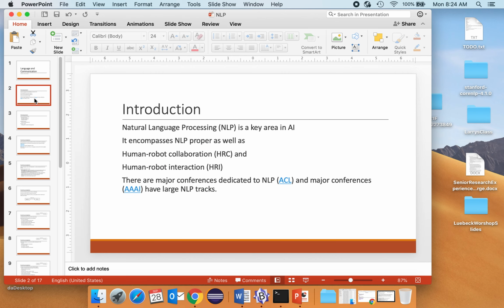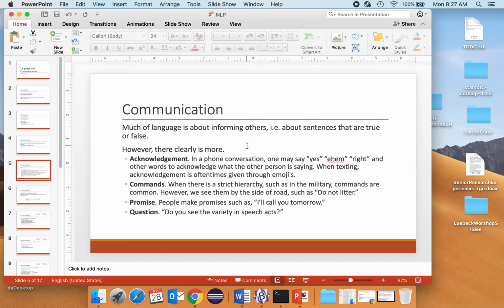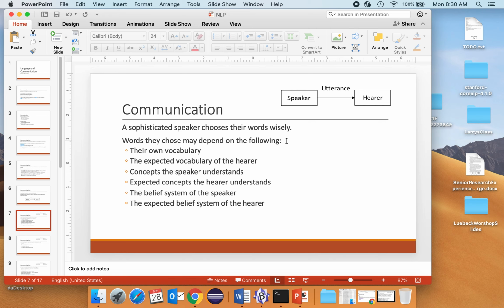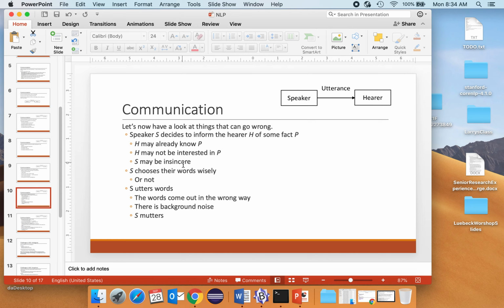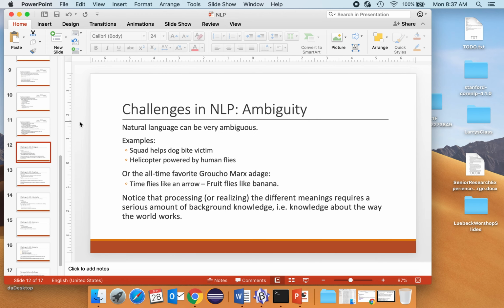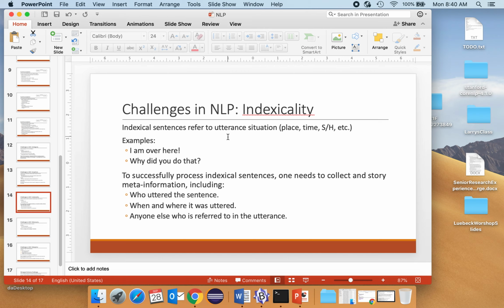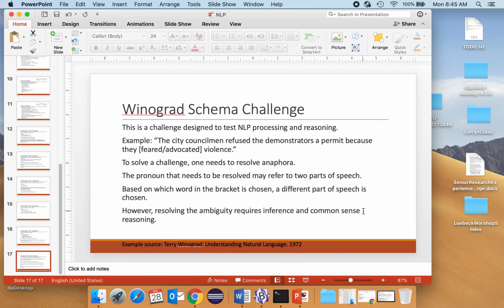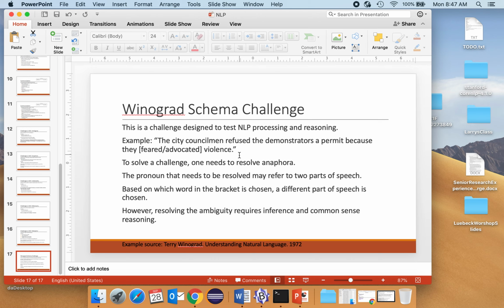Introduction to Natural Language Processing